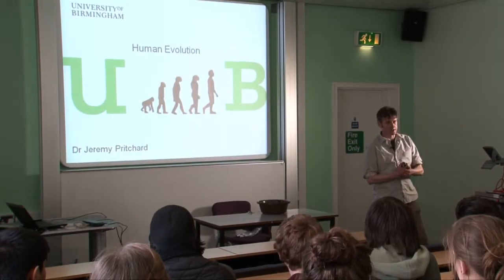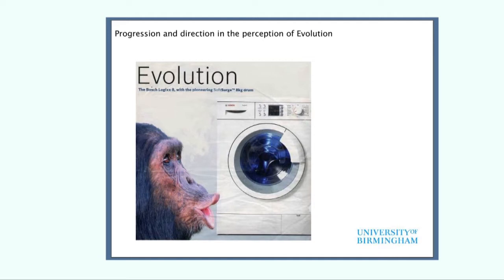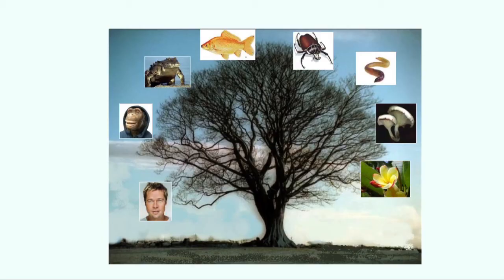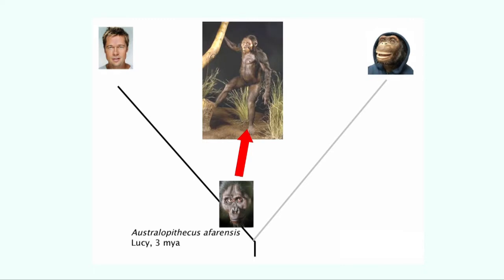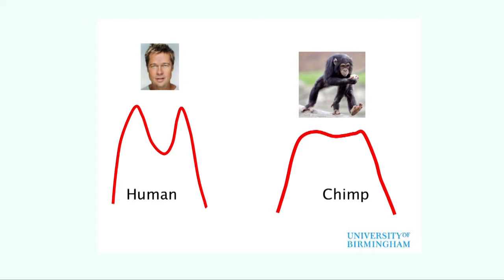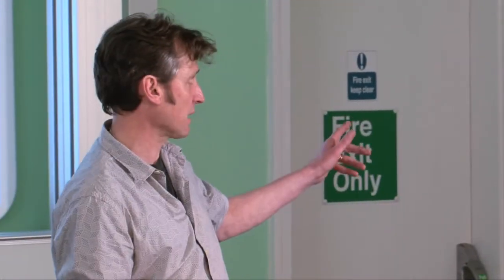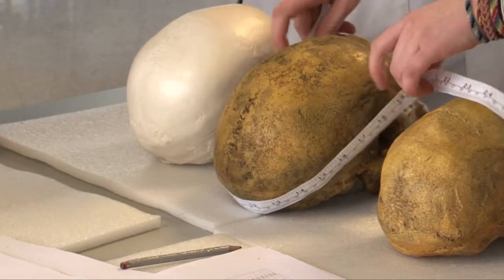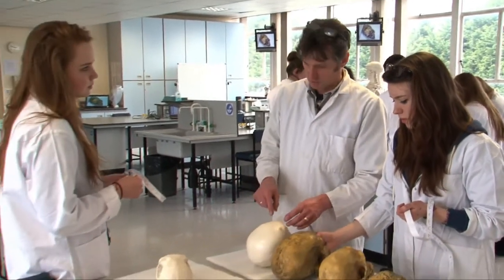Human Evolution - Dr Jeremy Pritchard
Experience teaching and learning at the University of Birmingham by joining Dr Jeremy Pritchard (Senior Lecturer and Head of Education, School of Biosciences) as he explores human evolution through a lively lecture and a hands-on laboratory session. Plus, find out how toothbrushes, Brad Pitt and a washing machine speak volumes about our perception of evolution today!

Find out more about Jeremy's approach to teaching and learning at the University of Birmingham